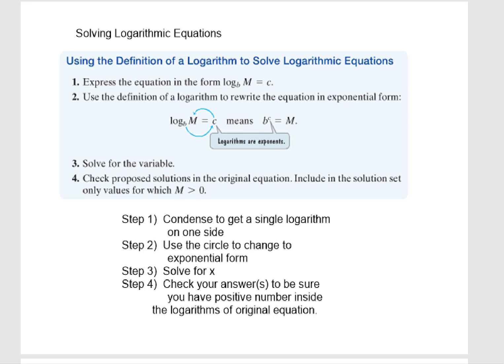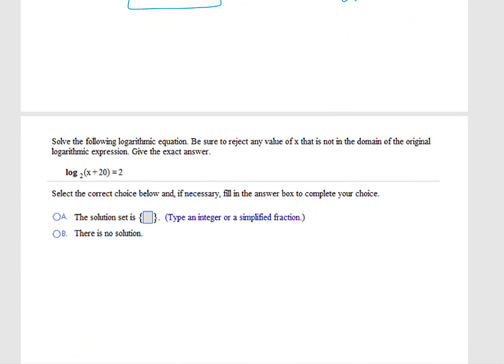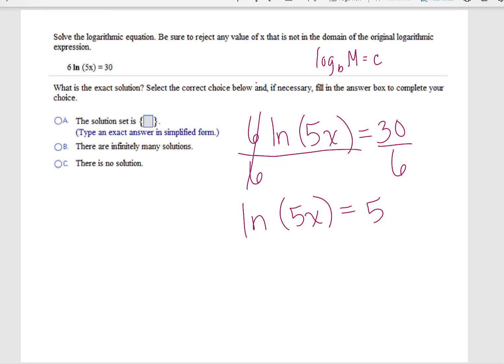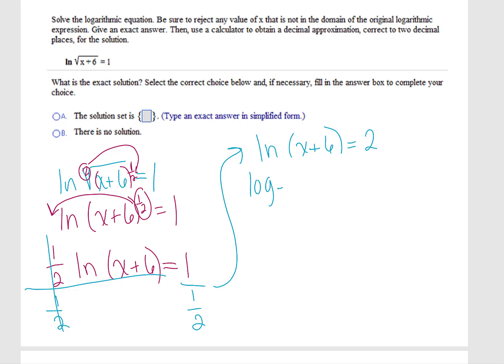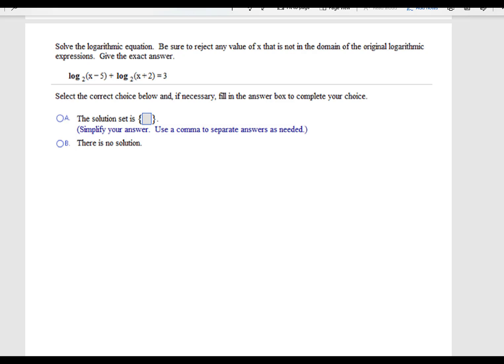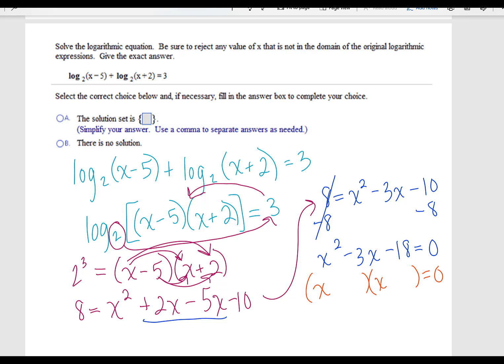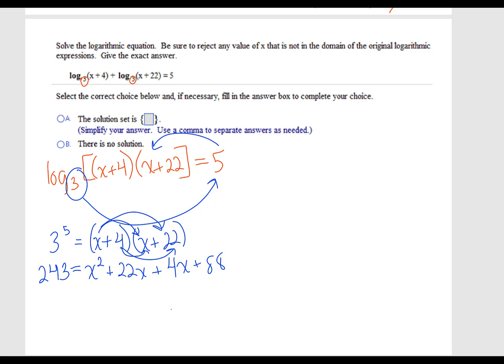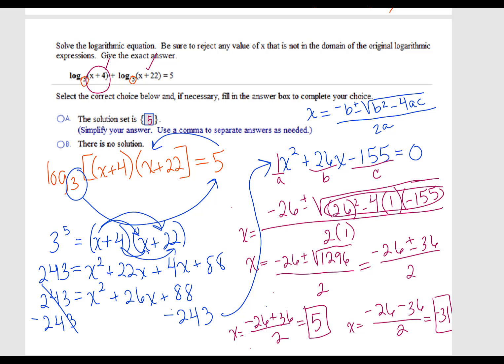MATH1314/DSMA0493__4.4_Part 2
4.4 Logarithmic and Exponential Equations
Video 2/3